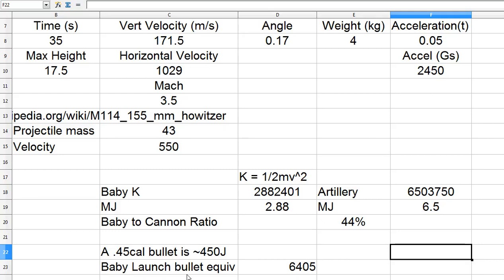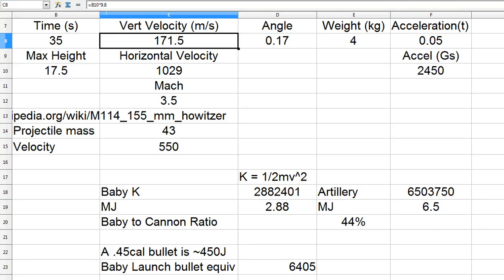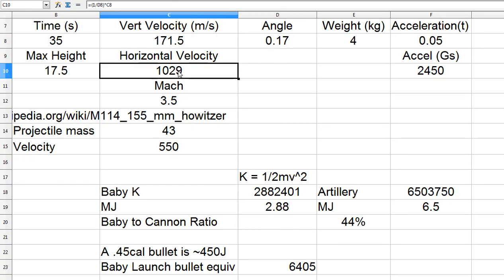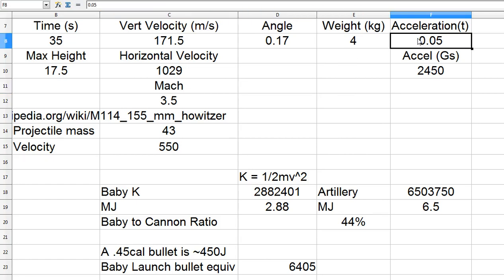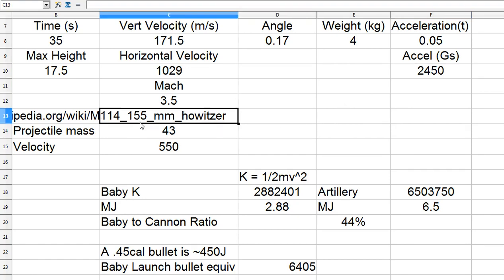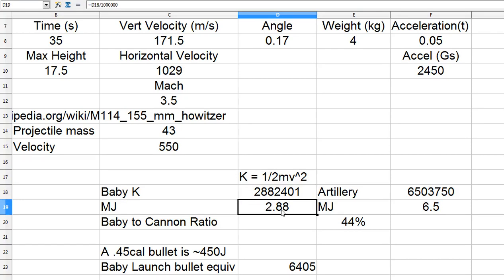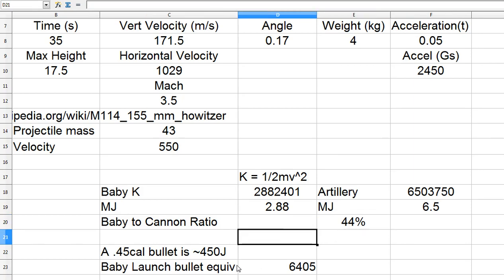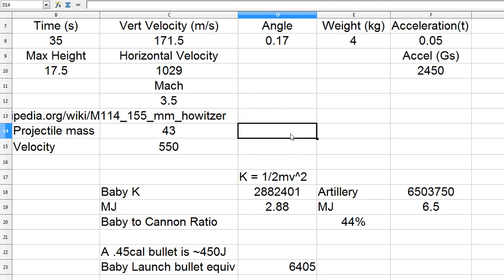Baby Maths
If you don't know, now you know.

[REEEEEEEEEEEEEEEEEE]